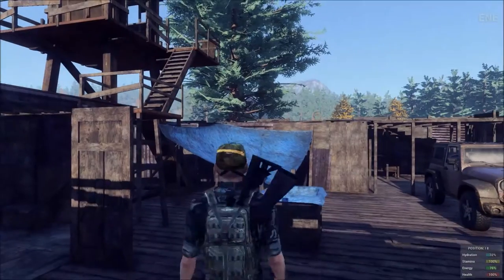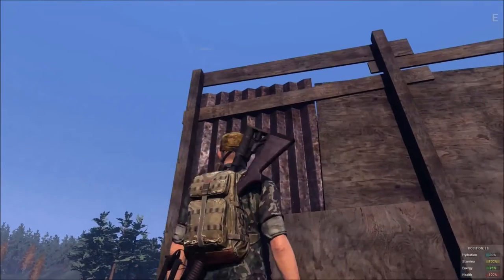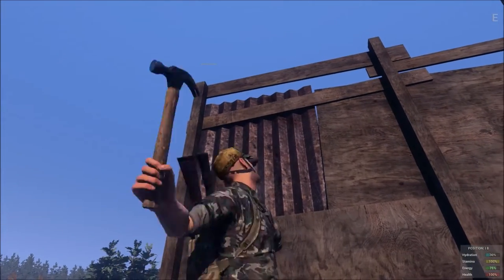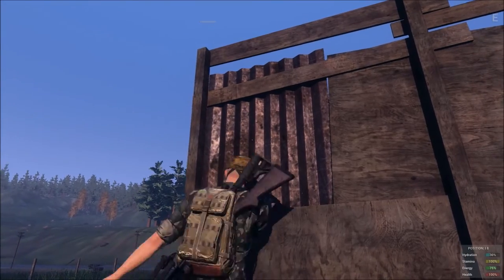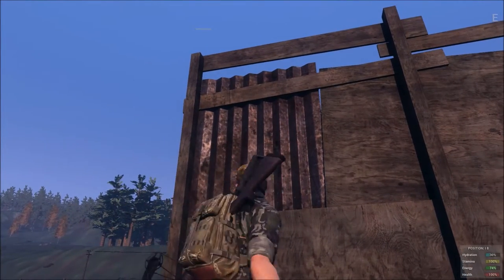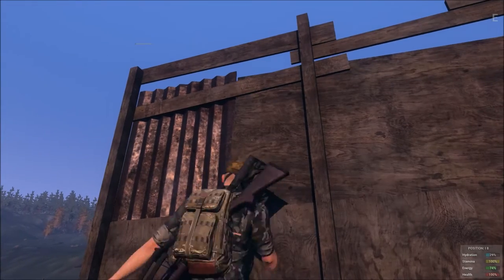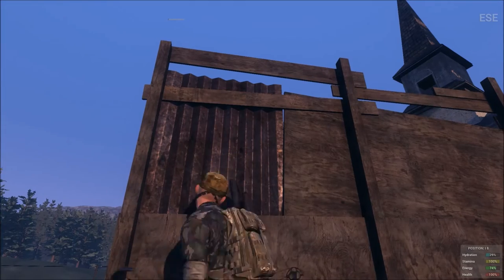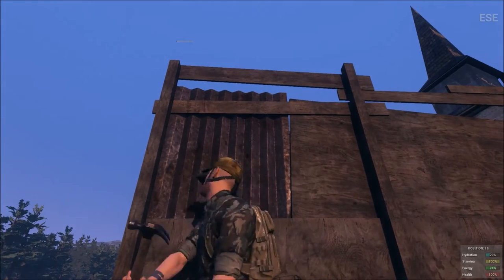H1Z1 - Tips for the Noob #27 - Dew Collector Repair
Number 27 in my series for the new player to survive in H1Z1...

Are you tired of playing by yourself ?

Daybreak Game Company LLC. DGC and the DGC logo are registered trademarks and H1Z1 and the H1Z1 logo are trademarks of Daybreak Game Company LLC in the United States and/or other countries.